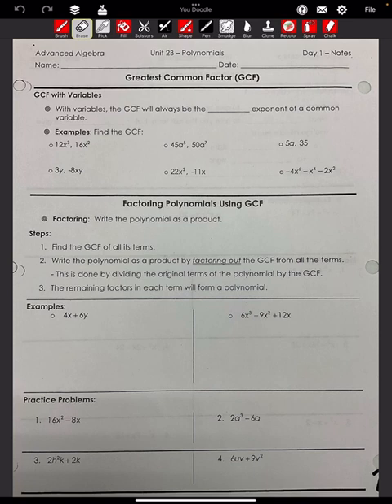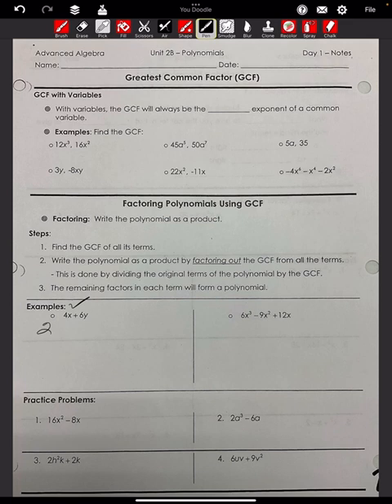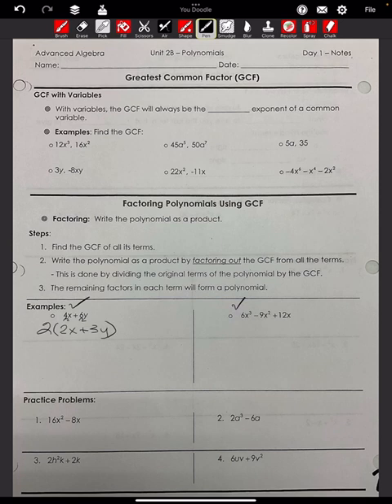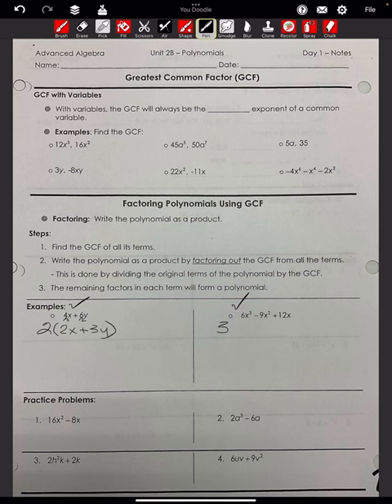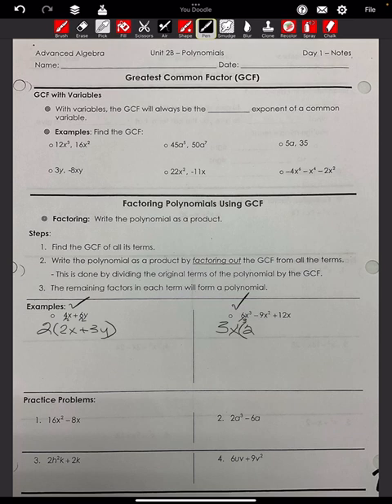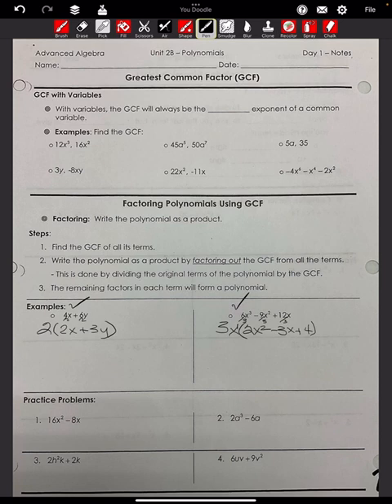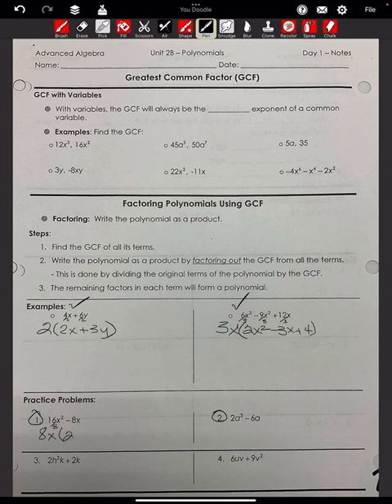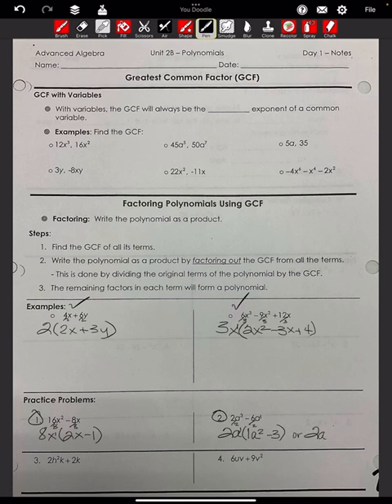Factoring Polynomial Expressions Part 1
Discusses how to factor a polynomial using the greatest common factor.